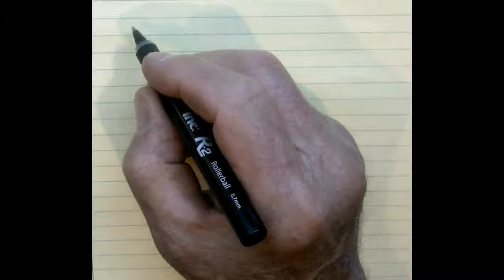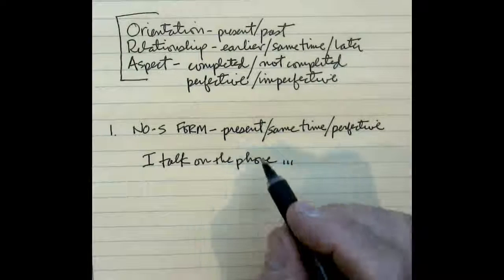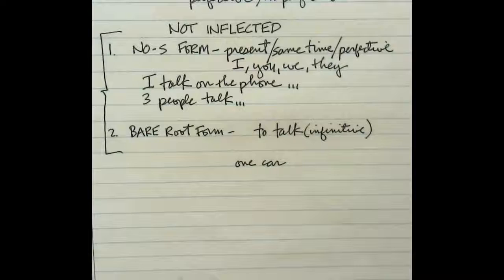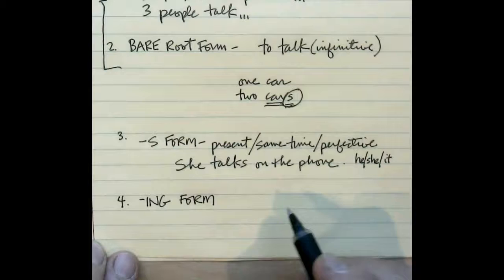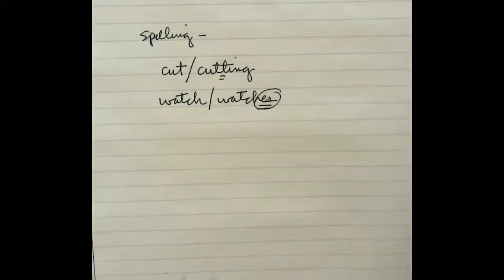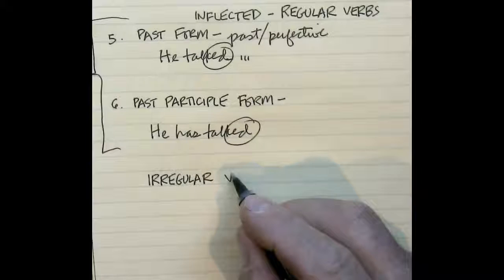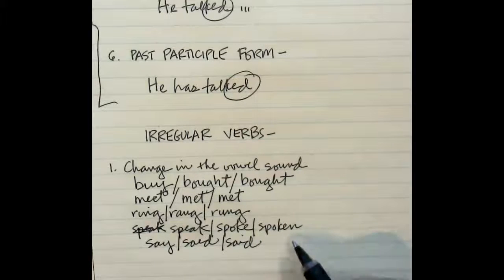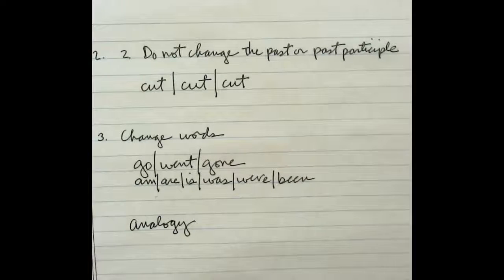Video One Presentation Week Seven